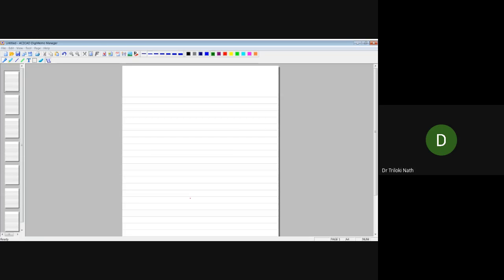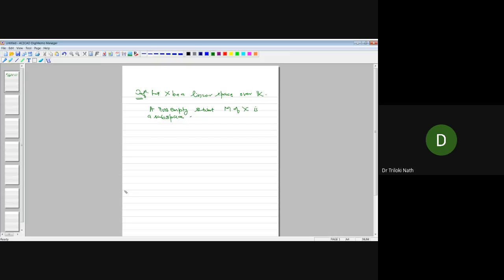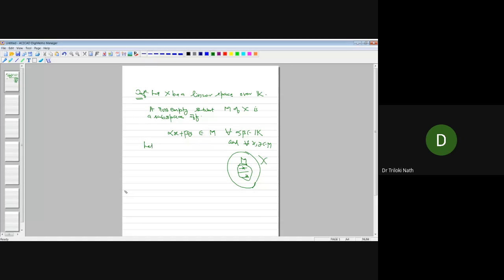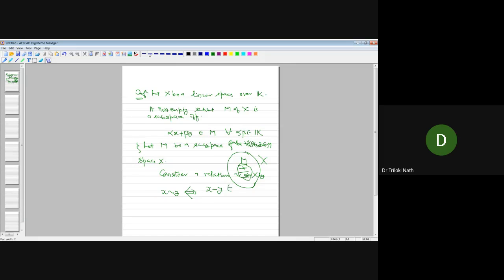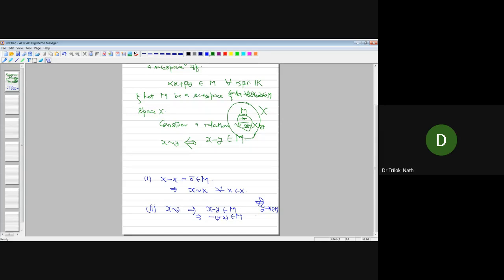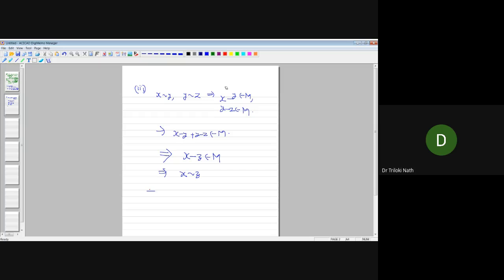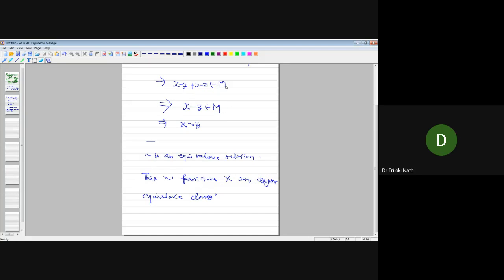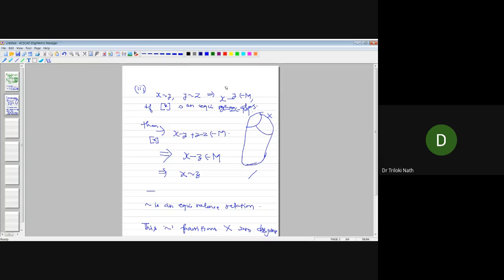Quotient Space: Functional Analysis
The construction of new normed spaces namely the quotient space is described.